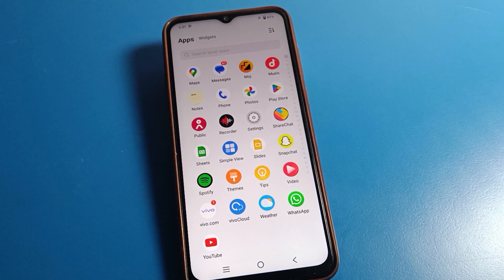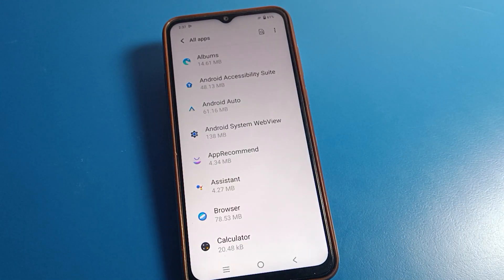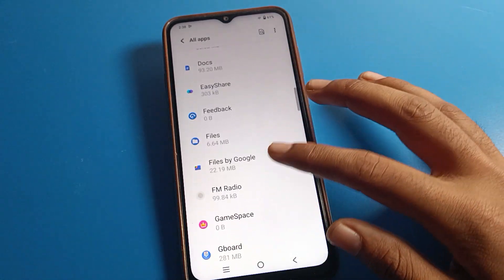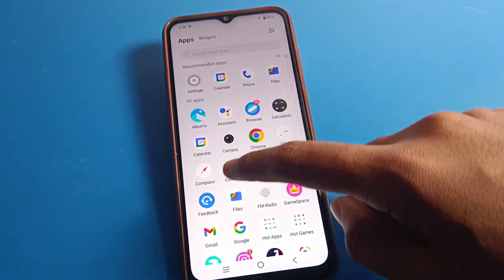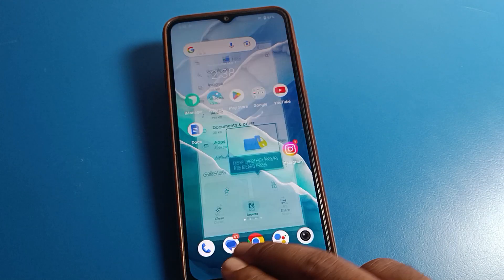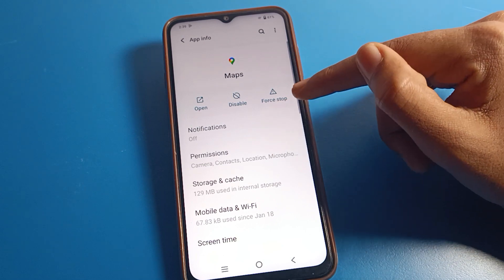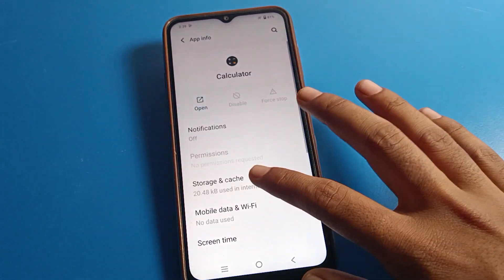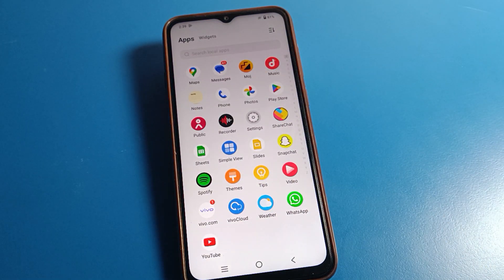clear cache setting vivo Y02 | how to clear cache app data vivo phone